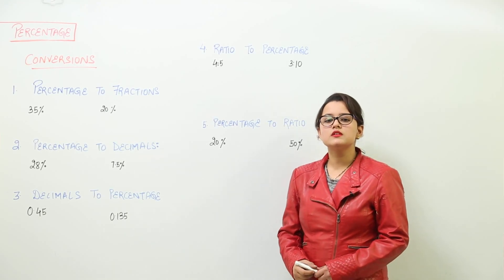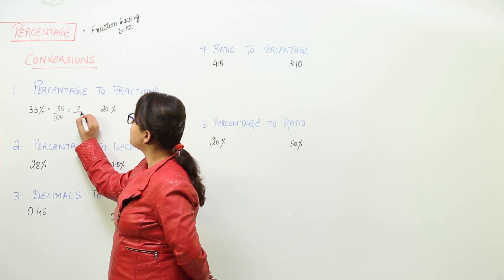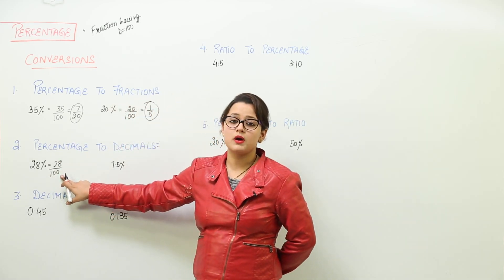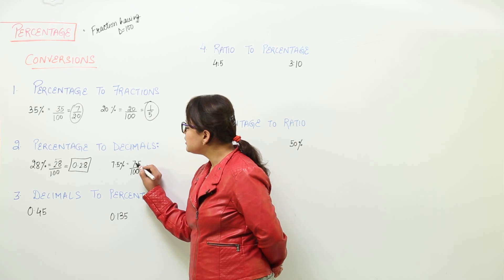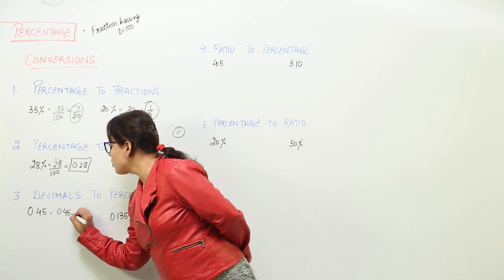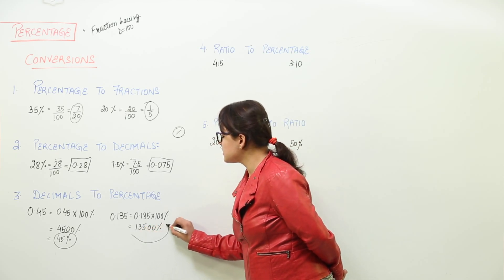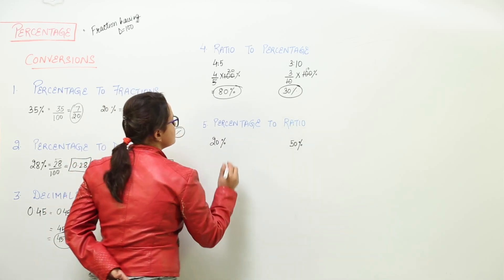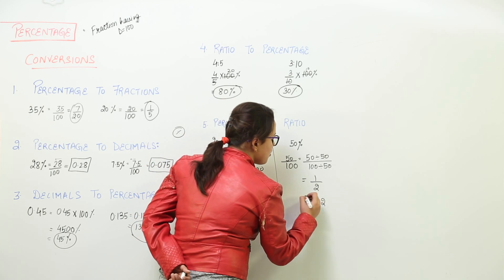Best Free Lecture l Class 6th | Maths | ICSE | Chapter 12 | PERCENTAGES l L143